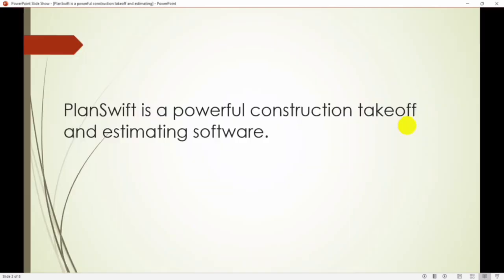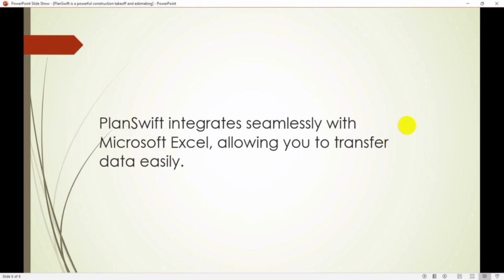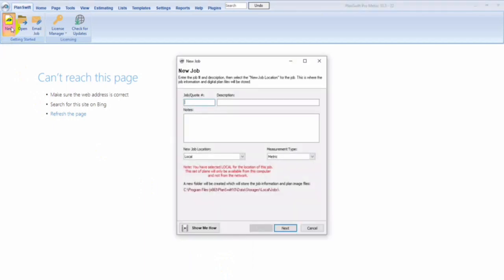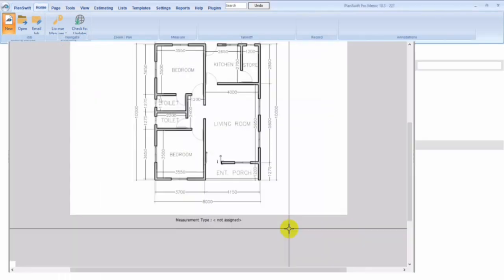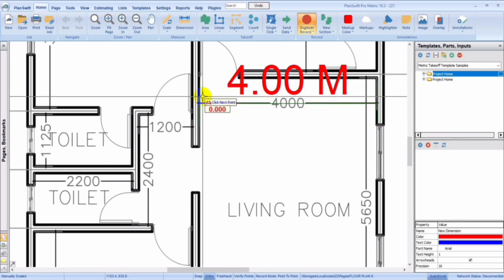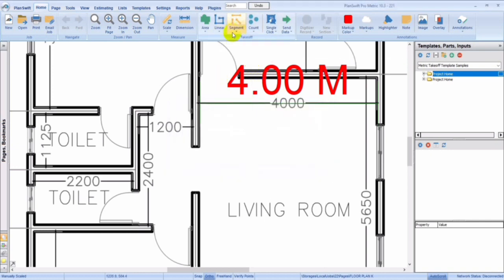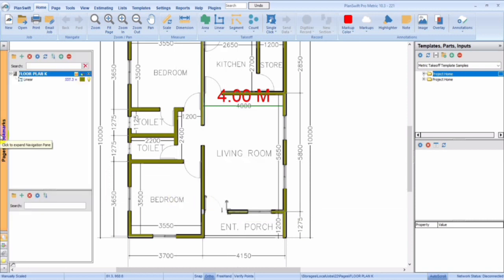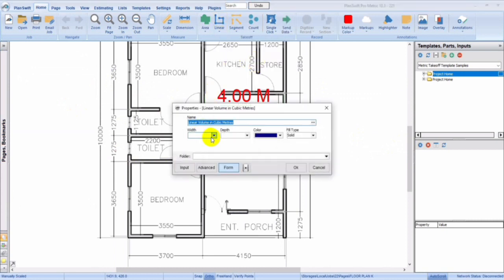Mastering Construction Takeoffs with PlanSwift Basic | Guide for Beginners"civil engineering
In this comprehensive YouTube tutorial, we dive into the world of construction takeoffs with PlanSwift Basic. Whether you're a construction professional, estimator, or contractor, PlanSwift Basic is a powerful and user-friendly software designed to streamline your takeoff processes.

Join us as we guide you step-by-step through the basics of PlanSwift. Learn how to efficiently perform digital takeoffs, generate accurate measurements, and organize your projects effectively. Say goodbye to manual calculations and welcome a faster, more accurate way to handle your construction takeoffs.

protastructureorion18civil engineeringstructural engineeringribbed slabslab designwaffle slab designarchitecture